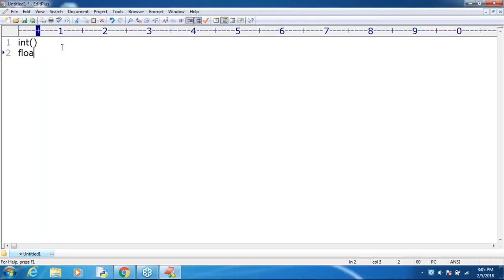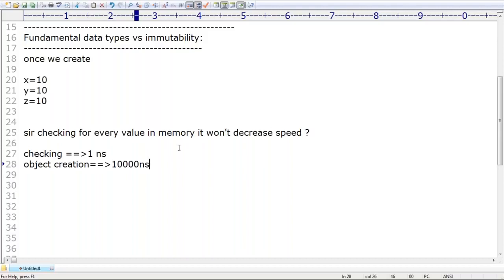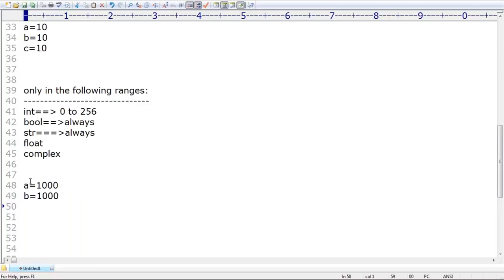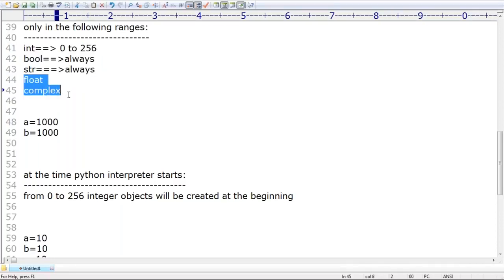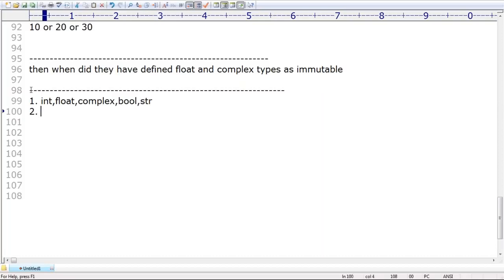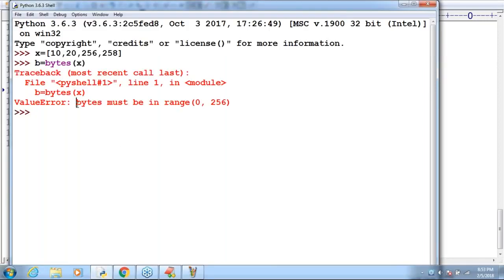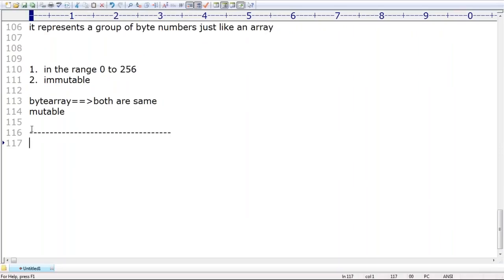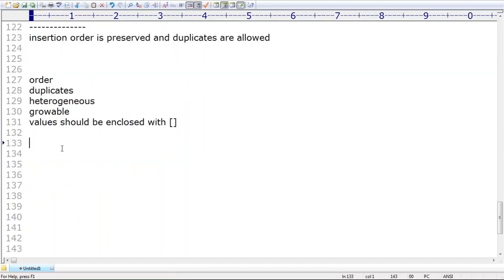Session 8 Fundamental Data Types Vs Immutability